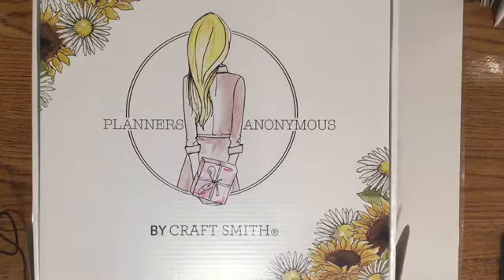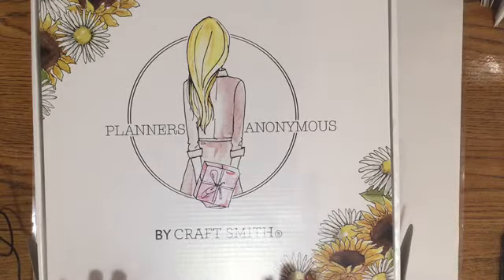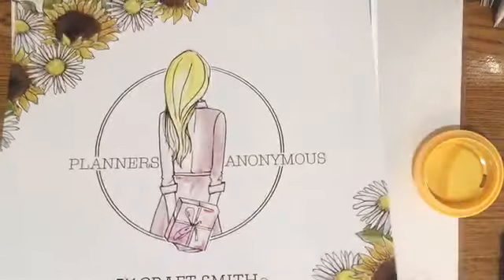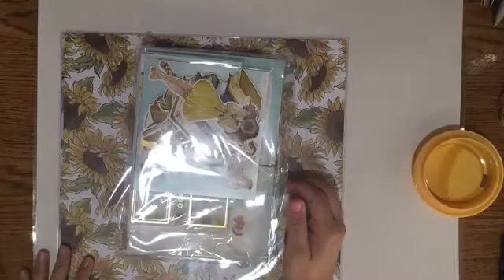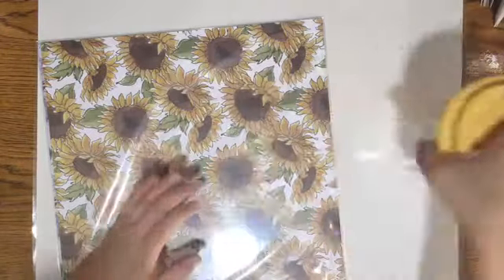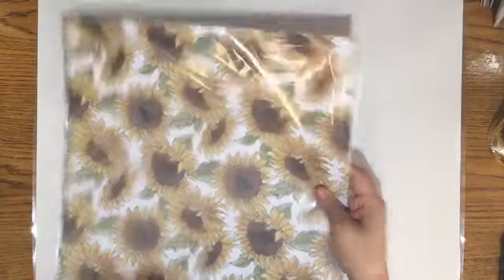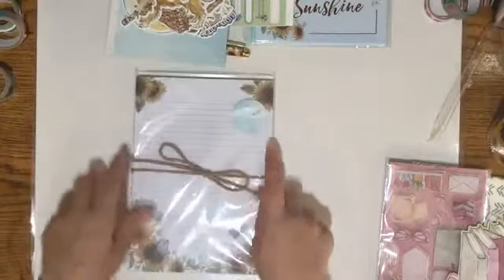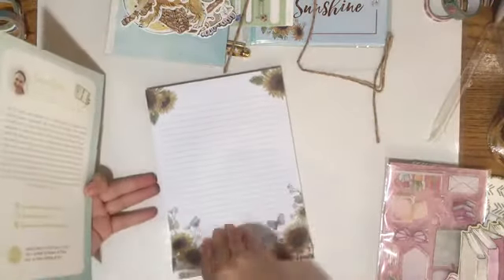Unboxing Planners Anonymous from Michaels